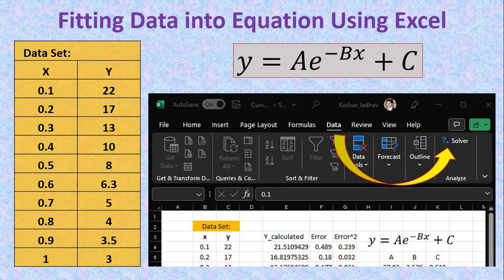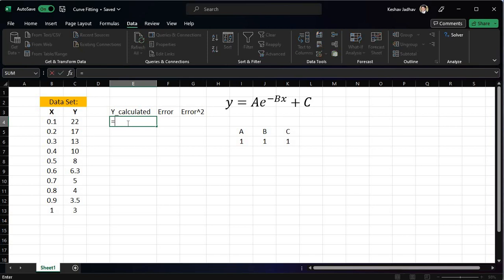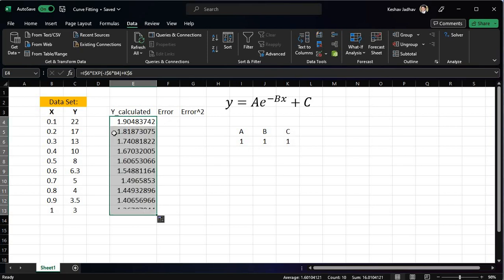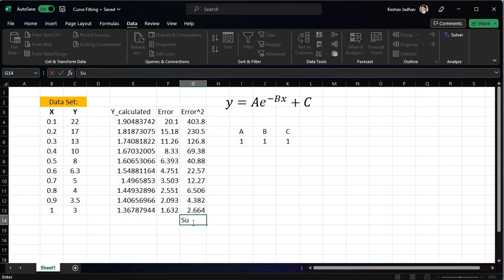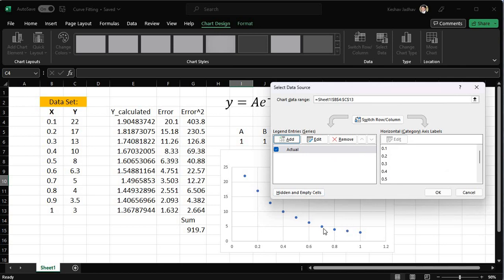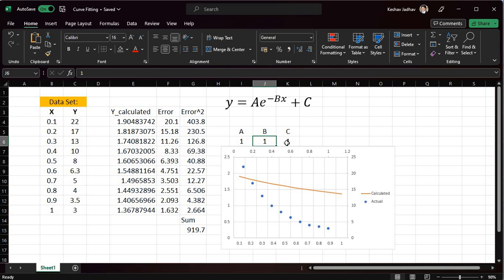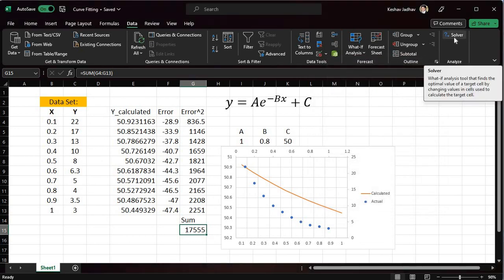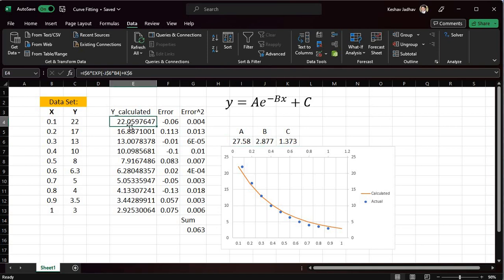Data fitting into any type of equation using Excel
In this video procedure to fit given experimental data into any type of equation or model is explained with the help of Excel